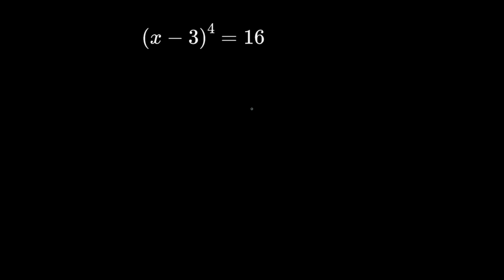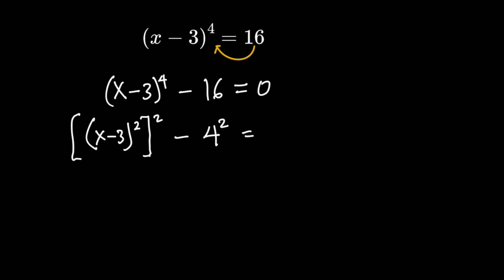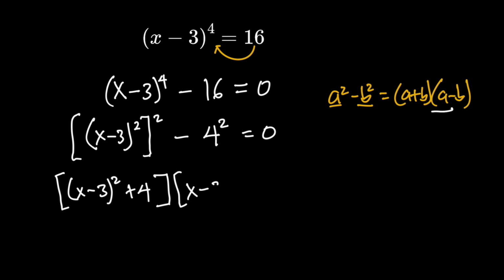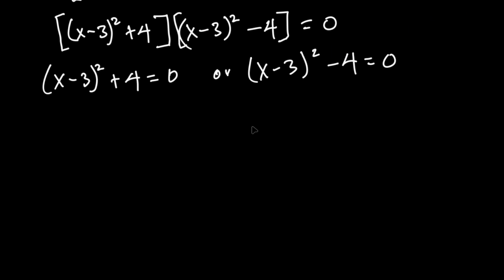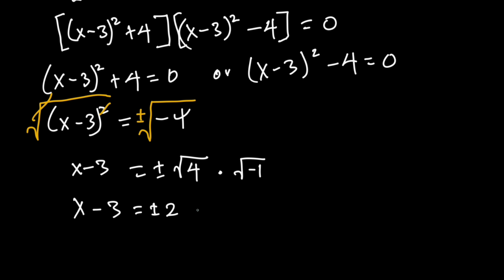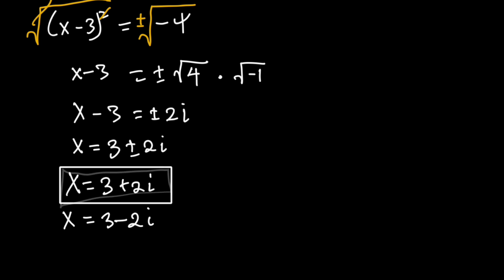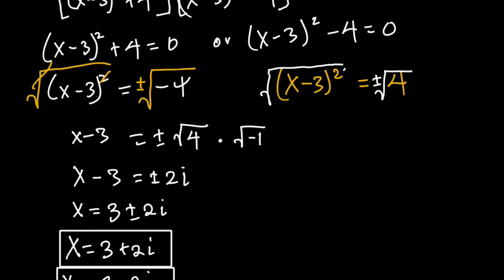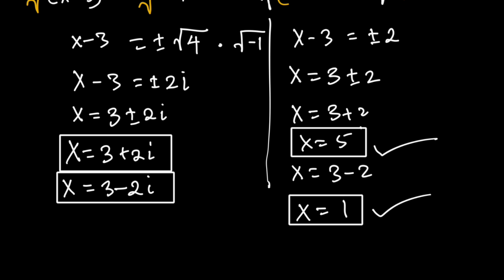Math Olympiad | Exponential Equations